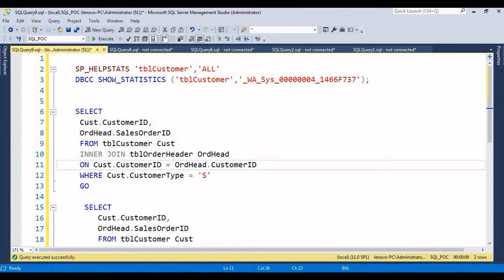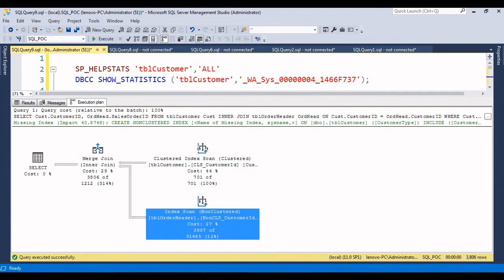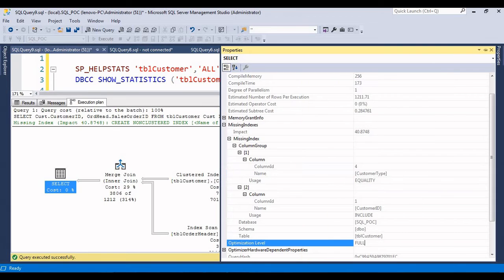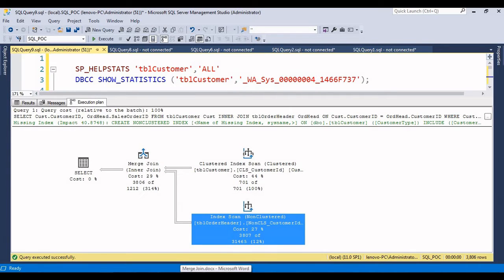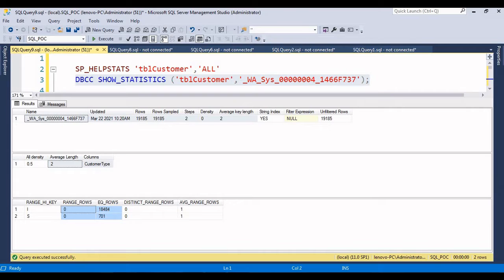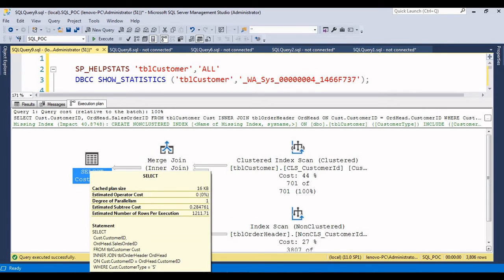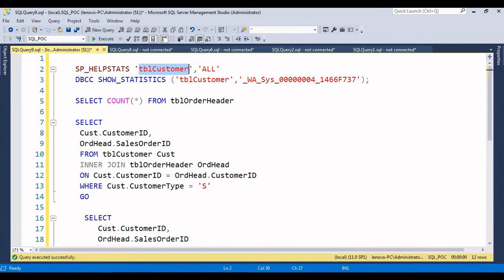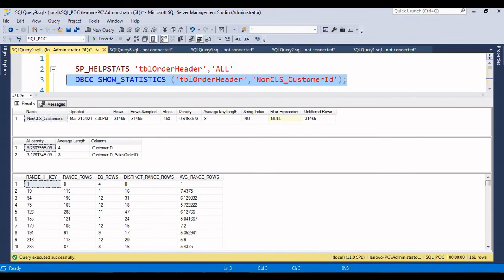Microsoft SQL Server Performance Tuning Part 38 : Merge Join_2 in SQL Server